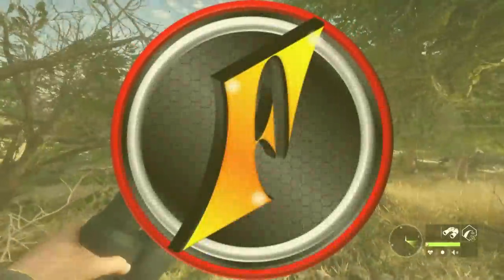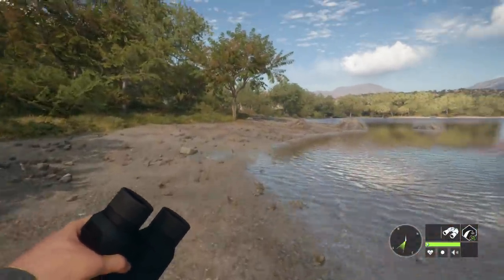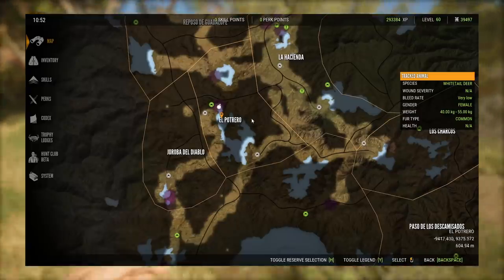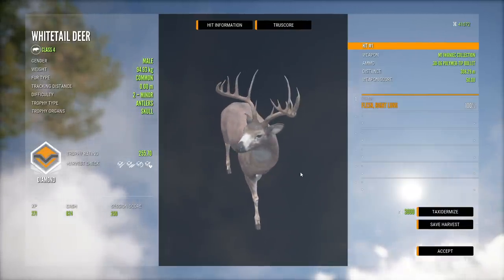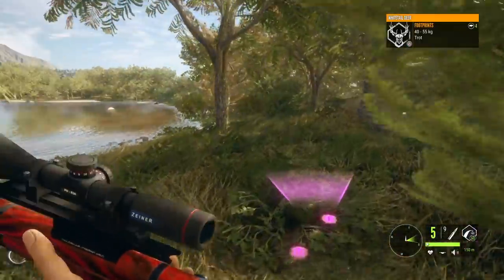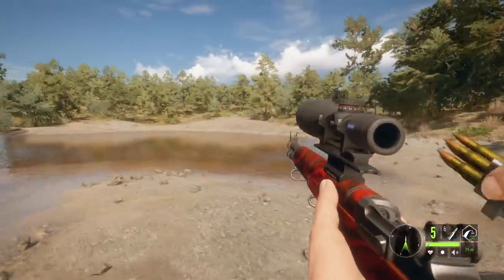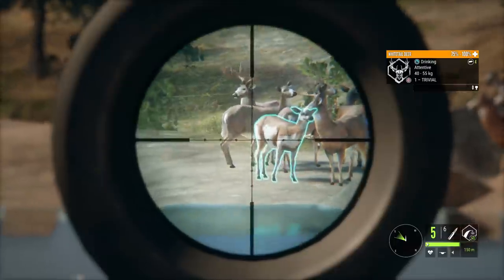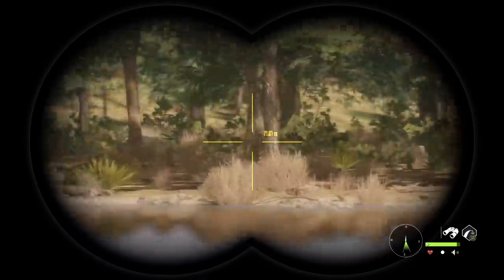Rancho Del Arroyo Whitetail Hunting! | Double Diamond Bucks!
Today we finally answer the question: "Is Rancho Del Arroyo a good map for hunting whitetail?"